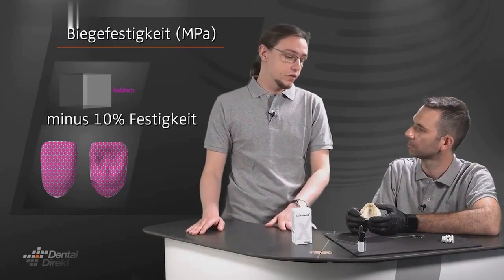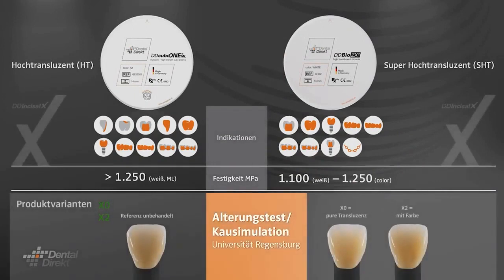DD Incisal Cube One Work Effect | Dental Direkt India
The liquid has been specially developed to "pimp" the incisal area of high-strength zirconium oxide restorations and thus ensure even more aesthetic results. DD Incisal X is available in two variants and offers you the greatest flexibility in individualizing your crown and bridge restorations. The application with the enclosed applicators simplifies handling and guarantees reproducible results.
ZIRCONIA CROWN BENEFITS | DENTAL DIREKT INDIA

People also ask :

1. How do you make zirconia crowns?
Ans: The dentist uses a dental milling machine to make crowns from a block of zirconia. There are some zirconia crown preparation steps given below
Designing CAD File
Milling
Trimming
Sintering
 Stain & Glaze
Glaze Firing

2. How Long Zirconia Crown Lasts?
Ans : Zirconia is known for its robustness and durability. Zirconia crowns can last up to and over 20 years. Porcelain Layered zirconia crowns are considered as extremely durable as it rarely chips or fractures. A healthy tissue response is also observed in people who choose these.

3. Are zirconia crowns safe?
Ans: Yes, Zirconia Crowns are Safe. They have a level of biocompatibility unlike metal used in crowns that can cause allergies. Additionally, they are non toxic and more resistant to corrosion. They are visually more pleasing and compatible.

Ans: Procera crowns also known as Zirconia crowns, are entirely metal free and a preferred choice for front teeth. They are durable and robust, stays for a longer time and don’t break easily. Available in different size and color they are translucent enough to look like original teeth. They also fit a better way than the original teeth itself. Zirconia crowns are biocompatible too and thus they can be kept inside your mouth for a longer time without any issues.

#1 Ranked in Europe - Zirconia Manufacturer
# Highest Quality German Material
# Unique products for Best Aesthetic look with strength
# Warranty from 10 years - Life time.
⭕ Benefits of zirconium:
  ✅ Biocompatibility
  ✅ Fantastic for covering damage to teeth
  ✅ Durability
  ✅ Long-lasting
  ✅ There is no need for metal

What cement do you use for zirconia crowns?
Do you need to etch zirconia crowns?
How much clearance does a zirconia crown need?
How thick should a zirconia crown be?